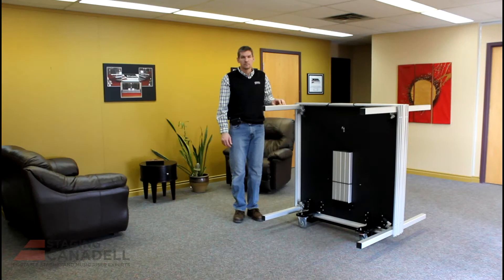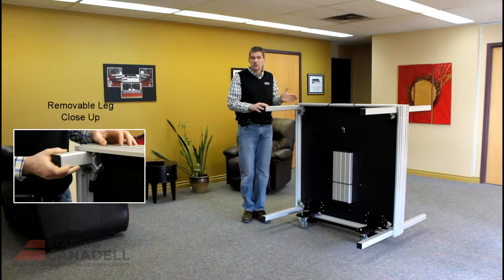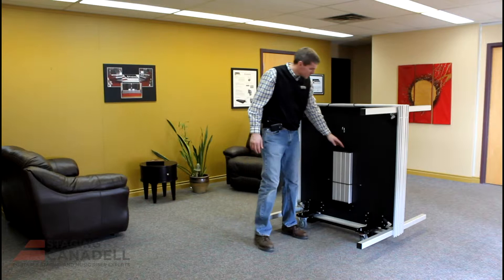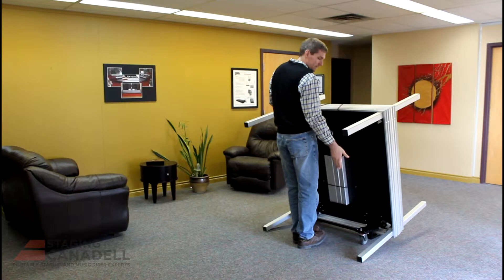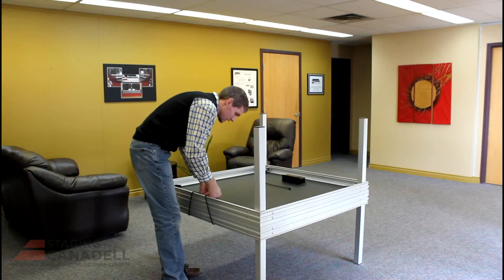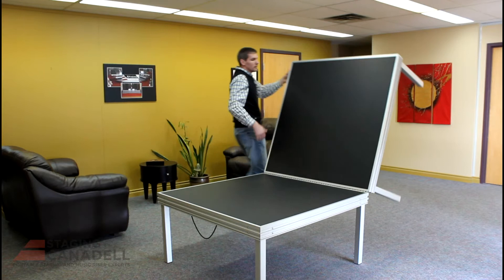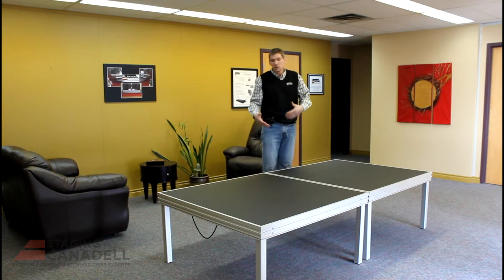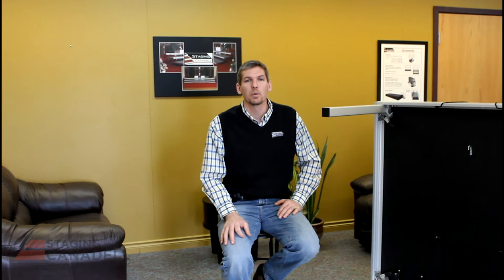Staging Canadell - Ready Stage Set Up at 24in Height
Readystages are the product for those who want an all-in-one stage and storage system.  This well engineered construction allows one person to transport, set up and take down in a matter of minutes.  The Readystage is ideal for anyone who wants super portable stage that is fast and easy to set up.

Great product for hotels, convention centers, camera podiums, drum risers, speaker platforms or head tables.